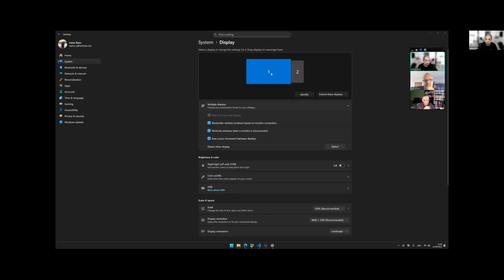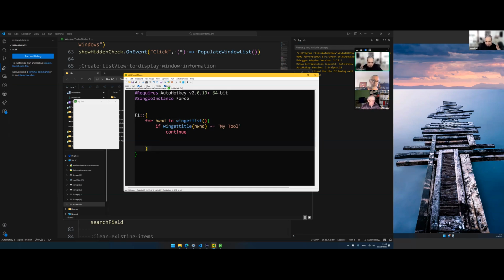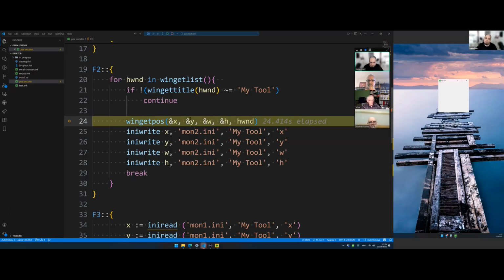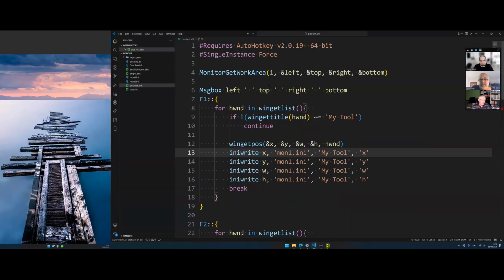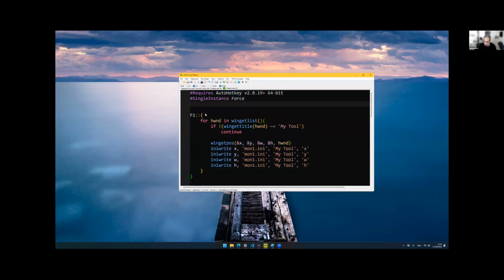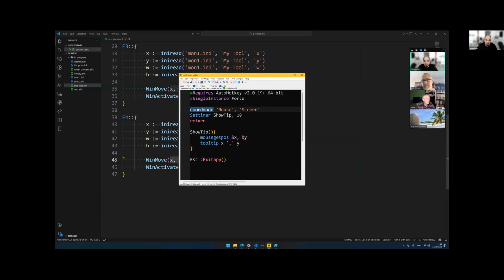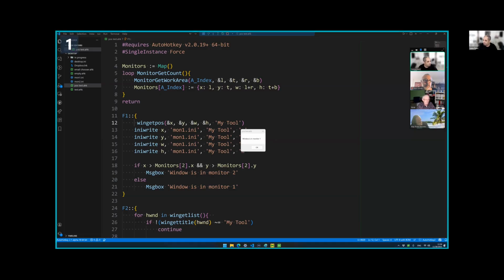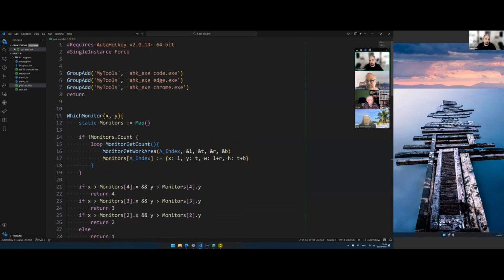Creating Tool for managing Windows on Multi Monitors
*Summary*

This video from the AHK Hero Club demonstrates how to create an AutoHotkey solution for managing window positions across multiple monitors, specifically addressing Scott's request to move windows between different monitor configurations when switching between sitting and standing desk setups. The session covers fundamental concepts of coordinate systems, window positioning, and practical implementation techniques for saving and restoring window locations.

*Key Points*

• **[00:00:00] - Problem Definition and Initial Discussion**
 • Scott presents his challenge: moving windows from monitors 1&2 to monitors 4&5 when switching between sitting and standing positions
 • Discussion of potential solutions including monitor mirroring, profiles, and existing tools like PowerToys
 • Introduction of the concept of saving window positions and using hotkeys to restore them

• **[00:09:11] - Basic Script Structure and Window Detection**
 • Creation of a simple AutoHotkey GUI with title "My Tool" for demonstration purposes
 • Implementation of WinGetList to enumerate all windows and handles in the system
 • Use of for loops to iterate through windows and filter by title matching
 • Introduction of WinGetPos to capture X, Y coordinates, width, and height of windows

• **[00:18:02] - Saving and Restoring Window Positions**
 • Demonstration of saving window coordinates to INI files using IniWrite
 • Implementation of hotkeys (F1, F2) to save current window positions for different monitor configurations
 • Creation of restoration hotkeys (F3, F4) that read saved coordinates and move windows using WinMove
 • Live testing showing successful window movement between saved positions

• **[00:25:30] - Monitor Detection and Coordinate Systems**
 • Explanation of MonitorGet and MonitorGetWorkArea functions to determine monitor boundaries
 • Discussion of coordinate system fundamentals: top-left corner as (0,0) in AutoHotkey
 • Demonstration of how X,Y coordinates change when windows move between monitors
 • Implementation of logic to determine which monitor a window is currently on based on coordinate ranges

• **[00:35:53] - Coordinate Modes and Practical Examples**
 • Live demonstration using mouse position tracking with tooltips to show coordinate changes
 • Explanation of CoordMode settings (Screen, Window, Client) and their effects
 • Visual demonstration of how monitor arrangement in Windows affects coordinate calculations
 • Discussion of negative coordinates when monitors are positioned to the left of the primary monitor

• **[00:45:00] - Advanced Implementation Strategies**
 • Creation of functions to detect which monitor contains a given window based on coordinate boundaries
 • Discussion of GroupAdd functionality for managing multiple window types efficiently
 • Implementation of loops to handle all windows on specific monitors rather than individual windows
 • Explanation of how to scale the solution for Scott's four-monitor grid setup

• **[00:58:00] - Coordinate System Clarification and Wrap-up**
 • Final clarification that AutoHotkey always uses top-left corner as (0,0) reference point
 • Discussion of different coordinate systems in various programming contexts (Cartesian vs. screen coordinates)
 • Explanation of window positioning relative to screen, active window, or client area
 • Brief mention of potential registry-based solutions for programmatically changing monitor arrangements

*Brief Summary*
The session successfully demonstrates a complete AutoHotkey solution for Scott's multi-monitor window management challenge, providing both the theoretical foundation of coordinate systems and practical implementation code. The approach involves saving window positions to INI files and using hotkeys to restore them, with additional functions to detect which monitor windows are currently on, making it scalable for complex multi-monitor setups.